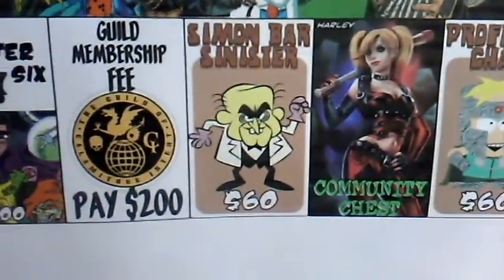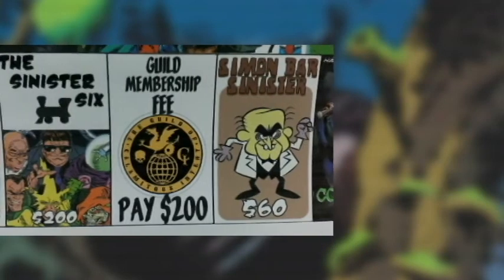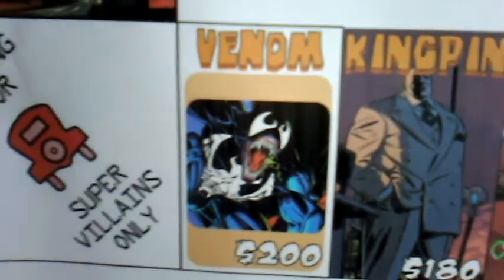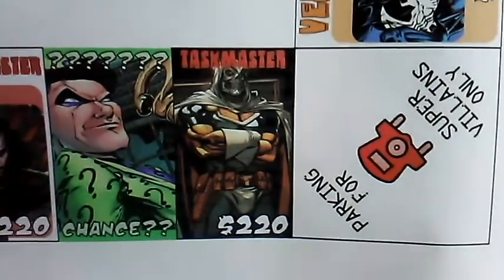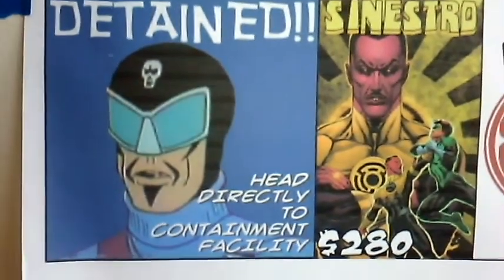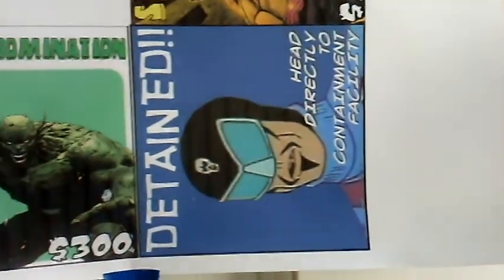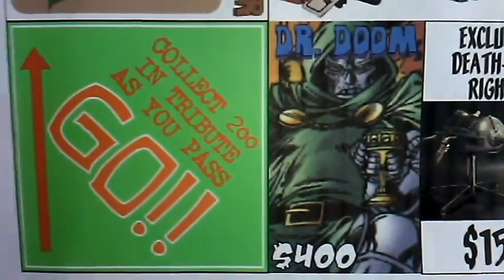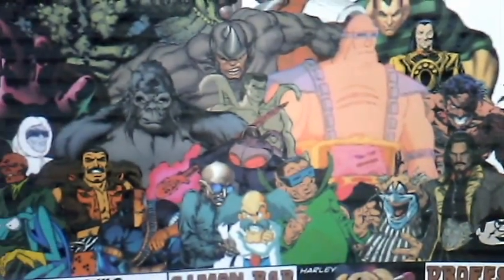CCPE 1 (Supervillain Monopoly)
Don't worry I'll still be featuring my own comics on this channel heavily. This video is not to say I've become bored with the motion comics, it's just that they are a lot of work each month for minimal views. The goal of this new video series is to become a little more social and maybe change things up this year. This is an outlet to showcase some of my other art that is not video related.

Anthony